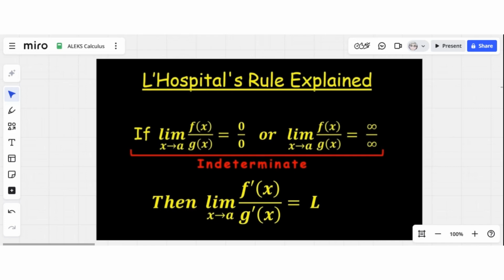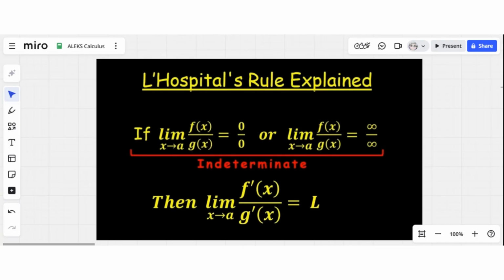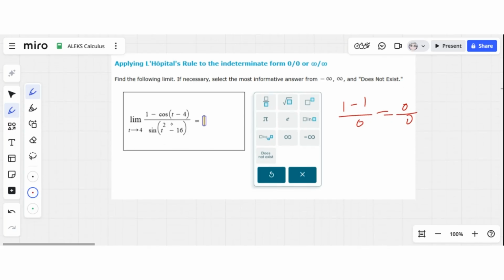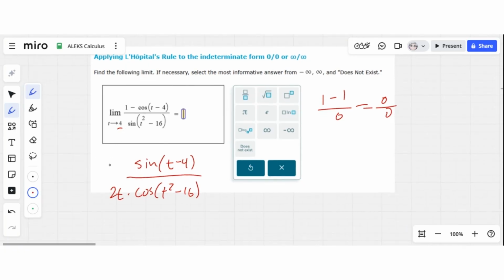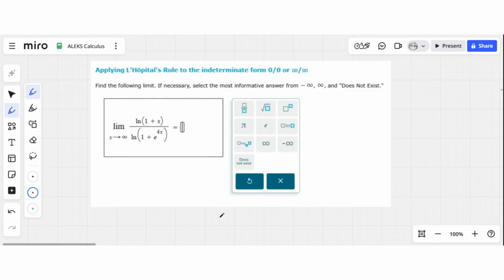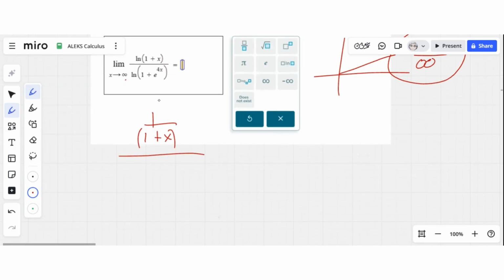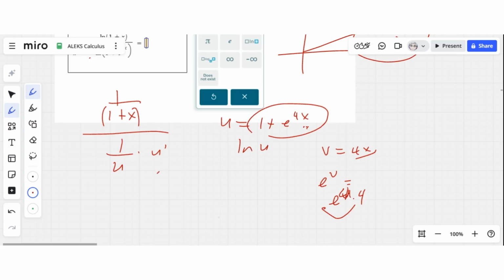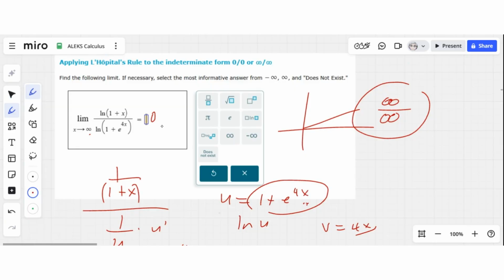Applying L'Hopital's rule to the indeterminate form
ALEKS Calculus, applying L'Hopital's rule to the indeterminate form